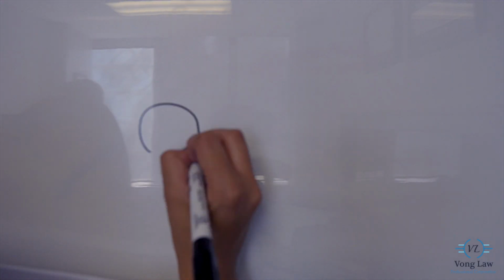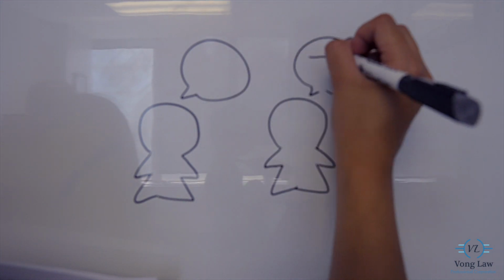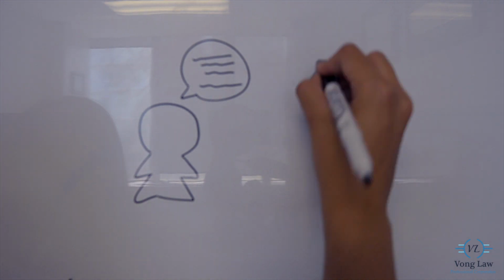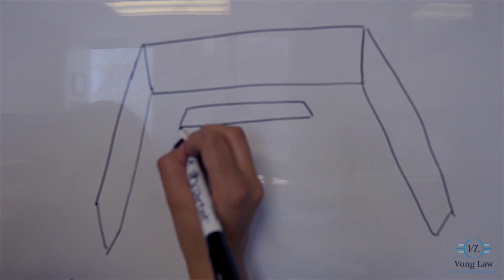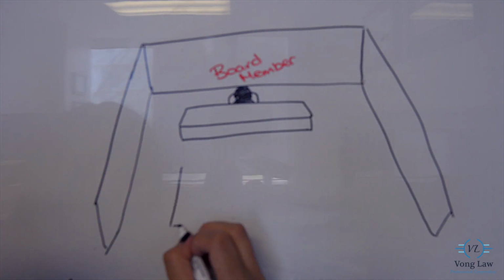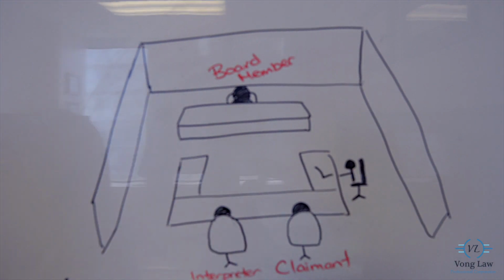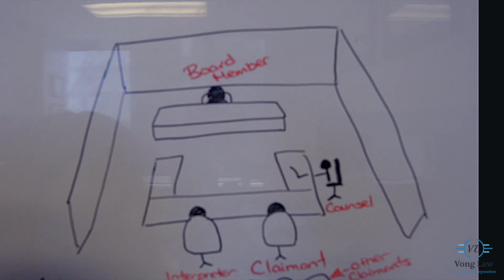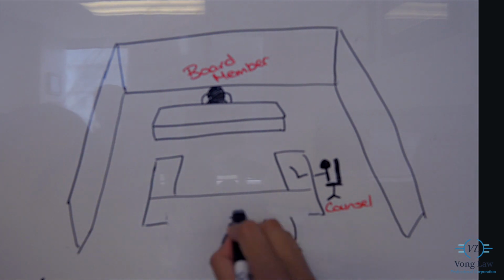Vong Vlogs - The Refugee Hearing